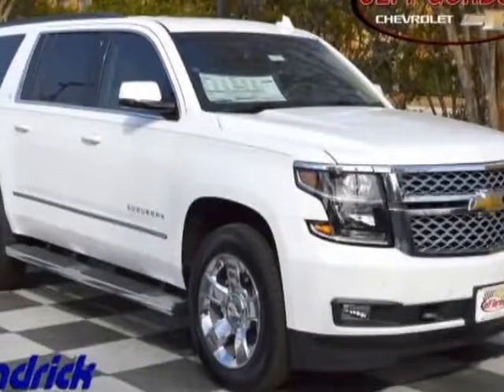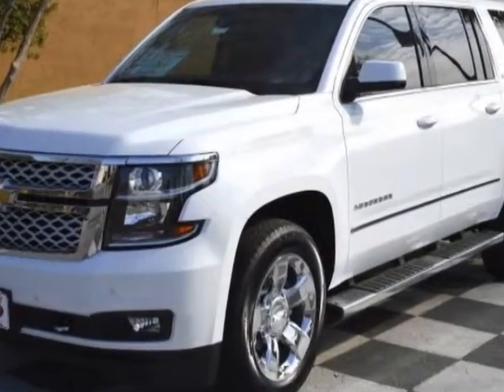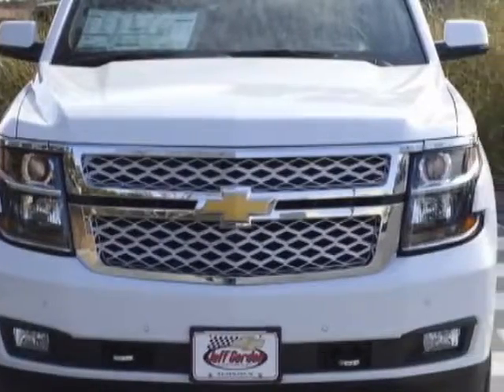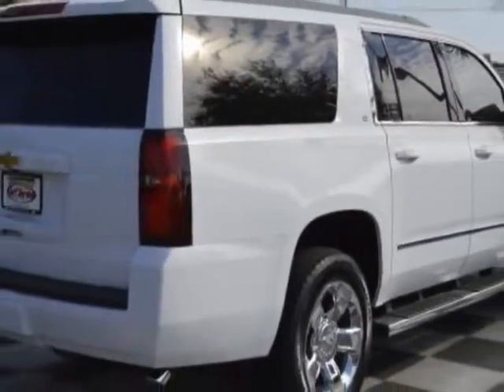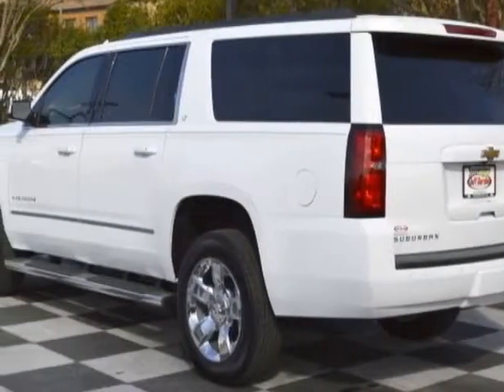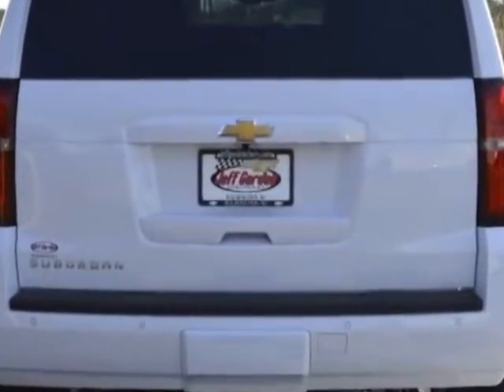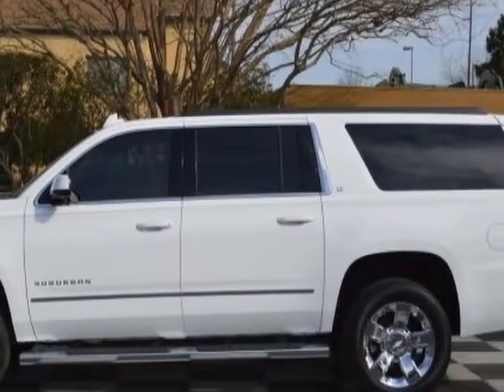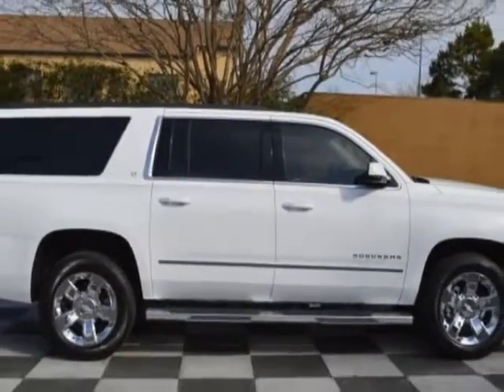2017 Chevrolet Suburban 2WD 4dr 1500 LT SUV - Wilmington, NC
Jeff Gordon Chevrolet, Wilmington, NC - 1